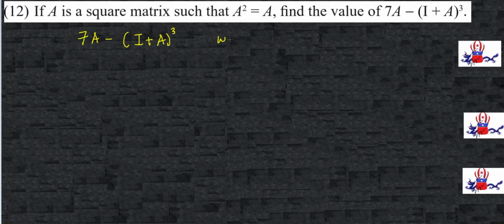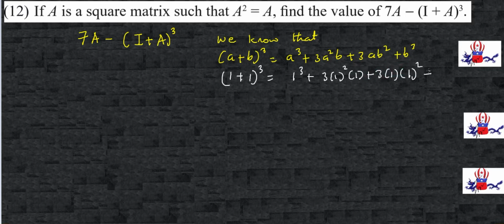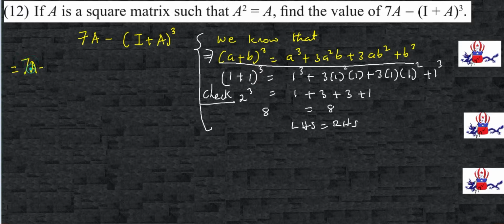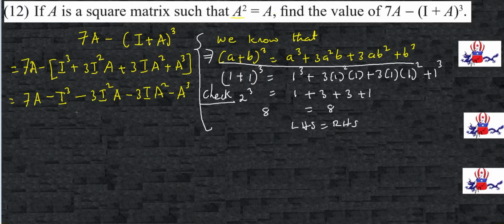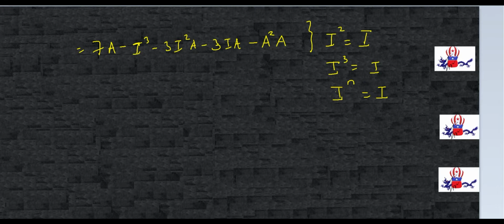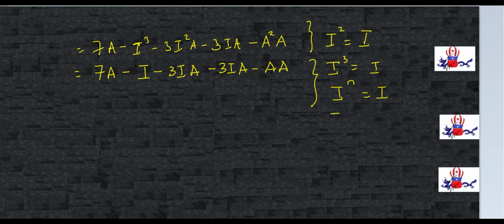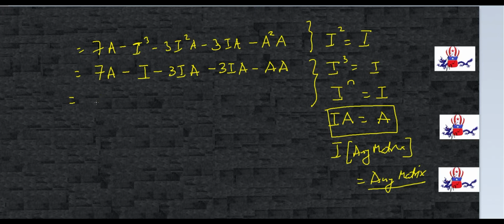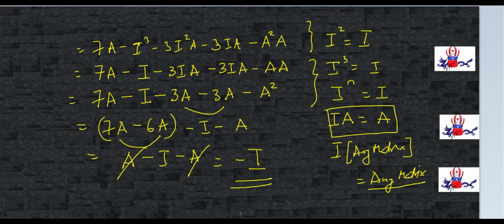Question No 12, from Exercise 7:1